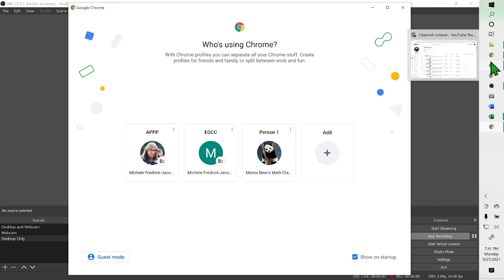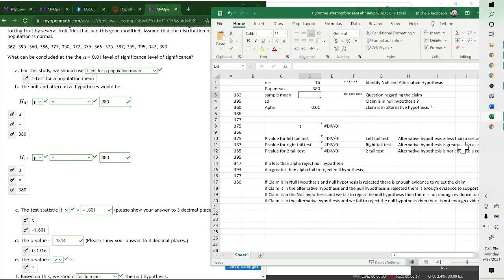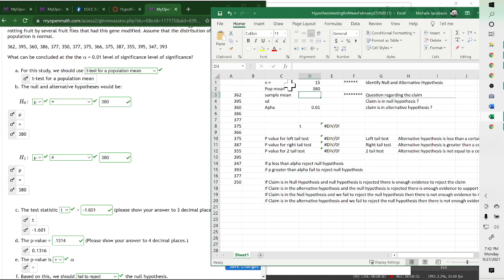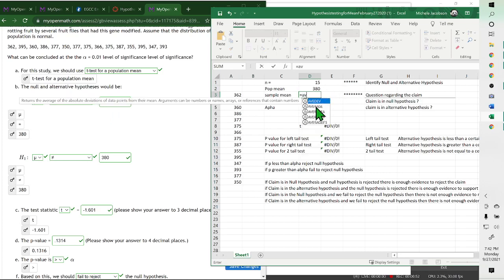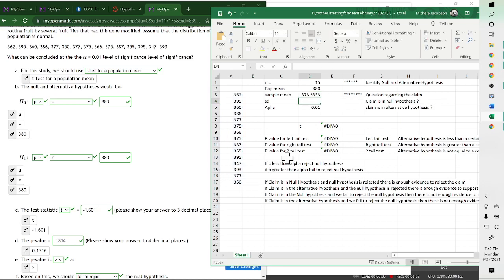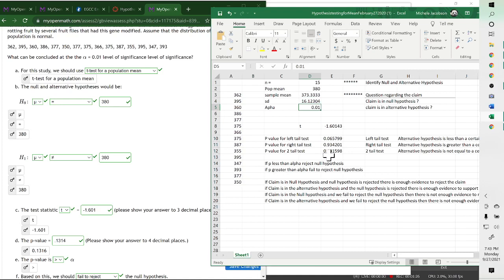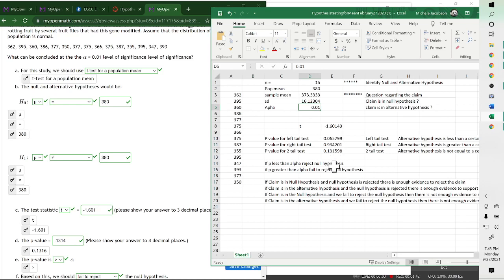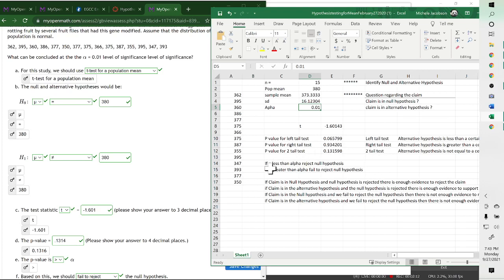MTH128 Chapter 9 Hyp test given data using excel